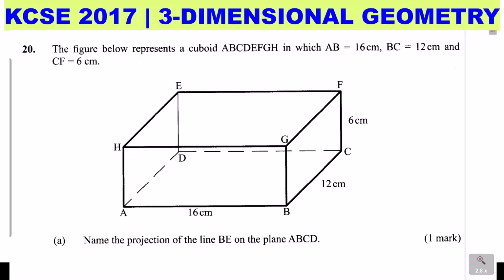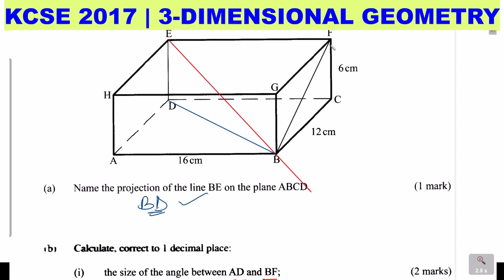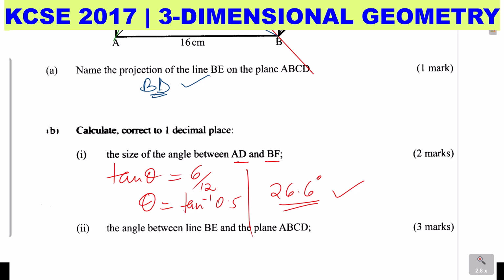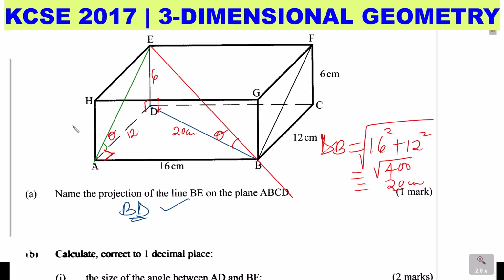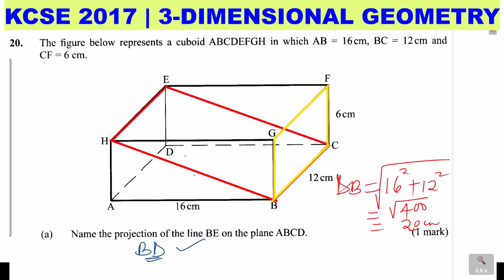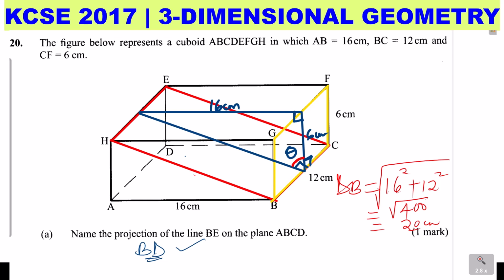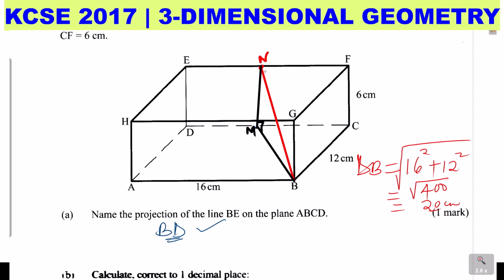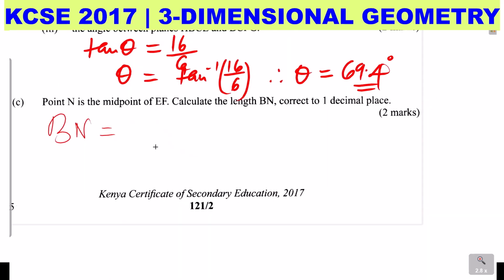3-DIMENSIONAL GEOMETRY | KCSE 2017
In this video we shall learn how to find;
(i) Angle between a line and a plane
(ii) Angle between two planes
(iii) Angle between two lines (skew lines)